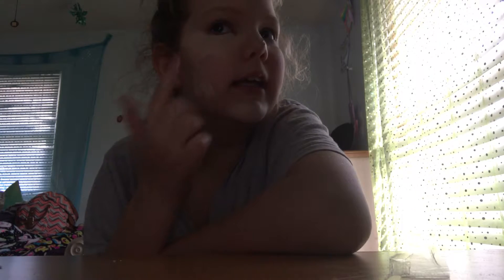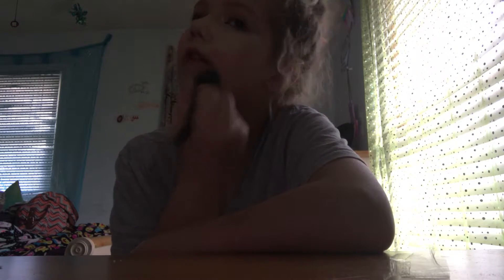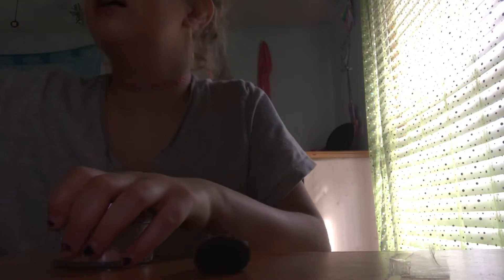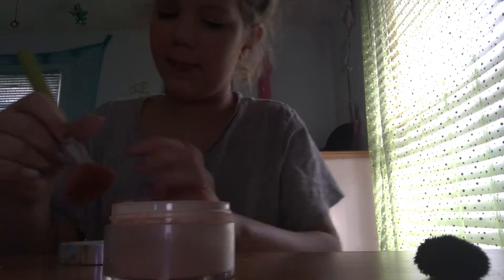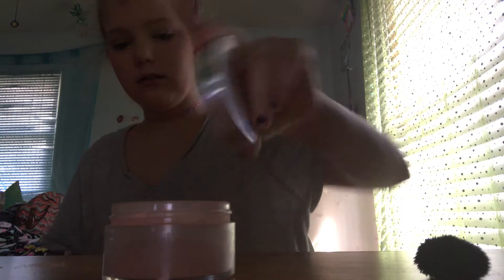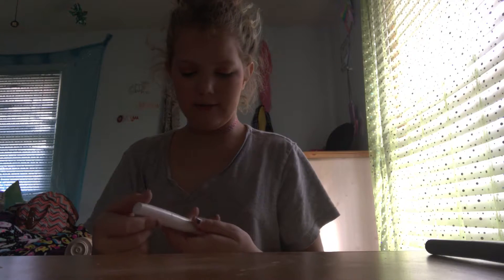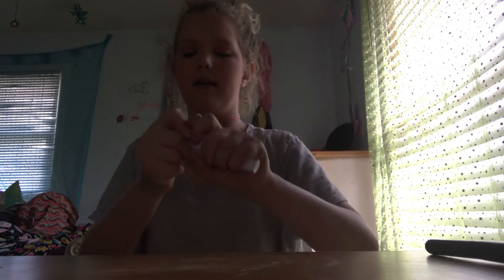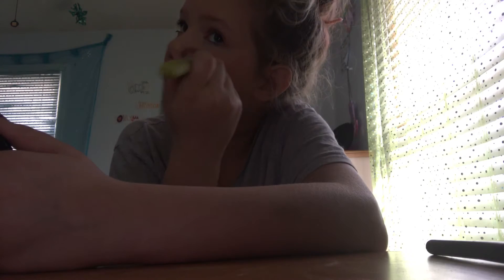Doing a makeup tutorial